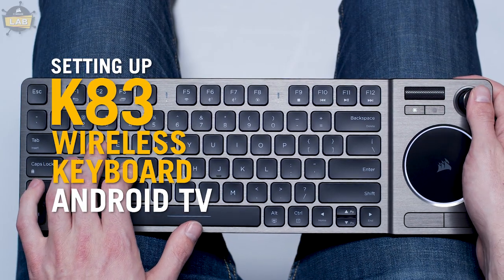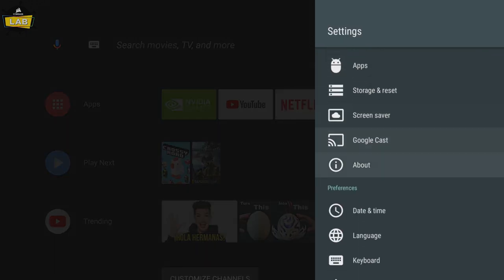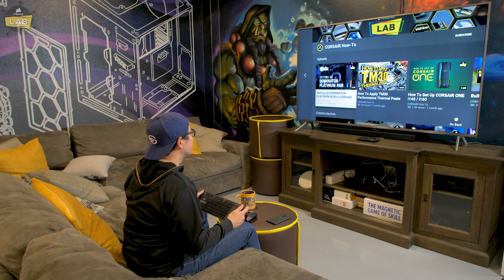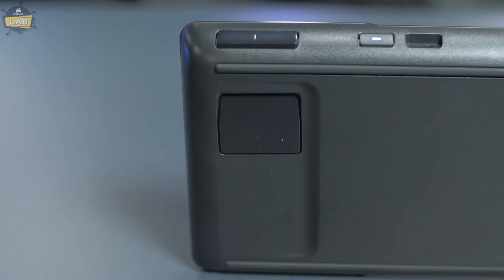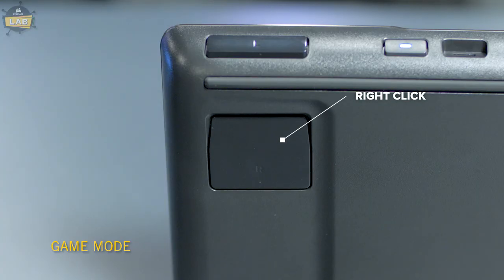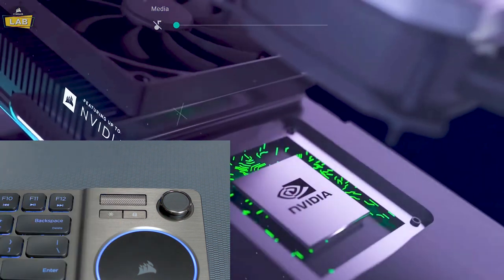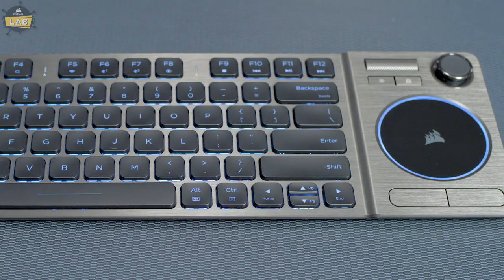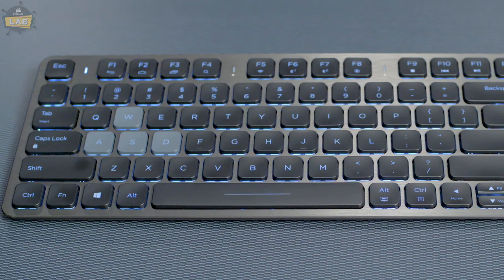Setting Up the CORSAIR K83 Wireless Keyboard (Android TV)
The CORSAIR K83 Wireless Keyboard offers flexible connectivity options. In this video, we show you how to set up the K83 Wireless over Bluetooth with an Android TV.